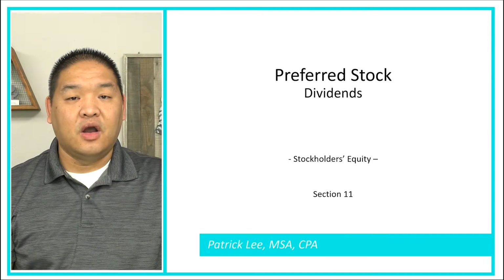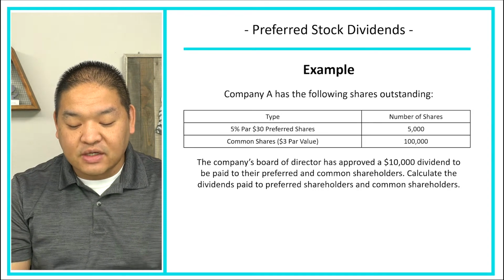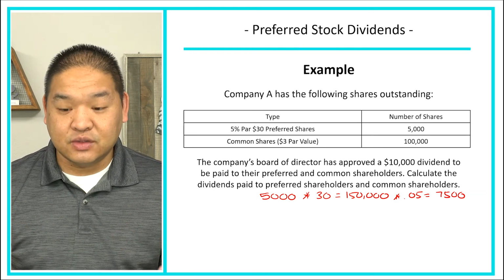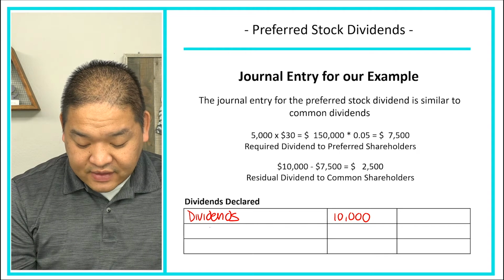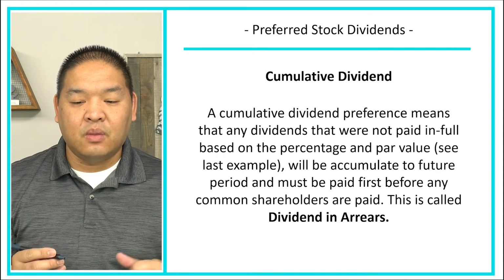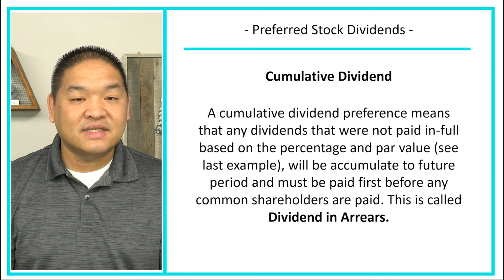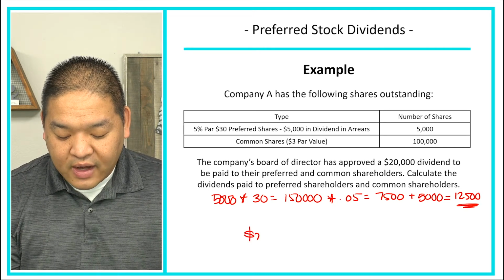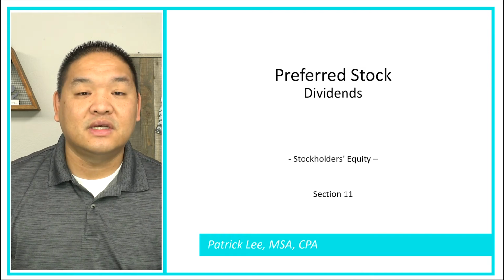Financial Accounting - Lesson 11.11 - Preferred Stock Dividend